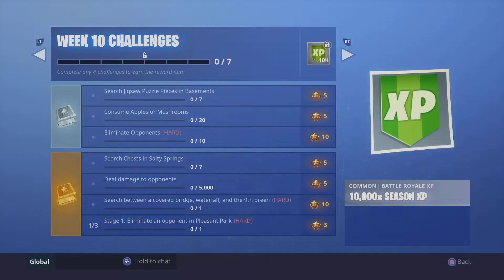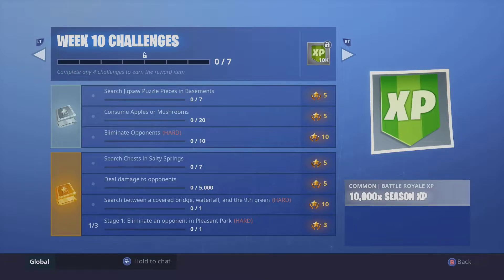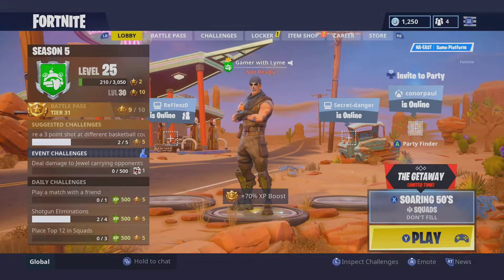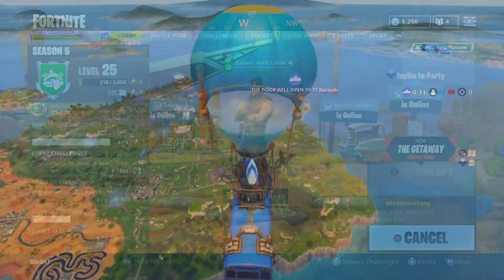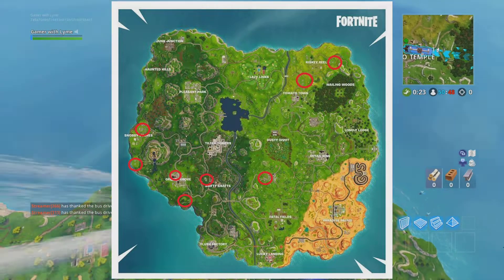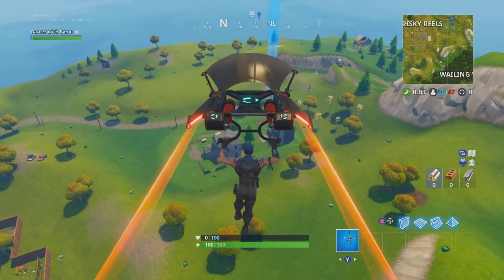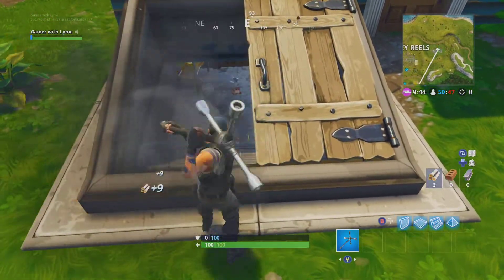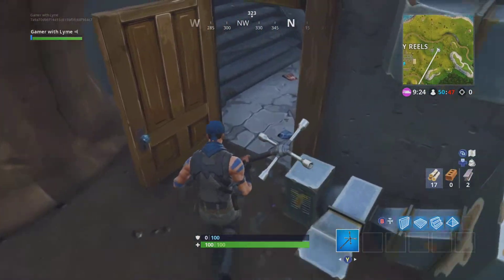Search Jigsaw Puzzle Pieces In Basements Fortnite Week 10 Challenge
Here is the Season 5 Week 10 Challenge Search Jigsaw Puzzle Pieces In Basements.  Every basement has a jigsaw puzzle piece but you only need 7.